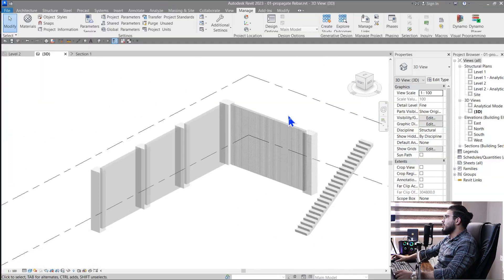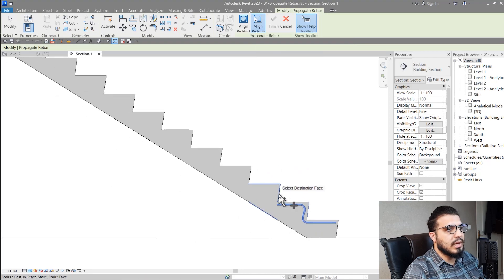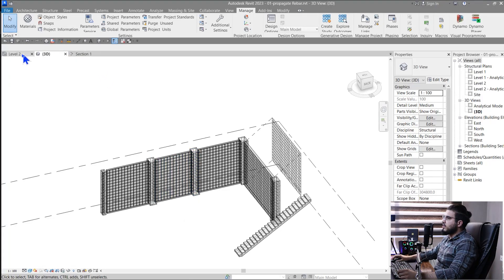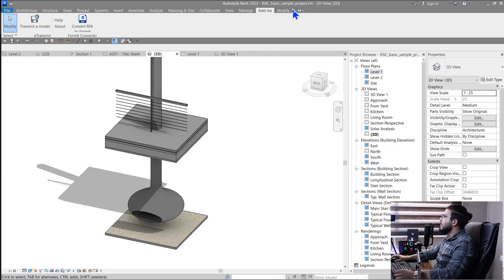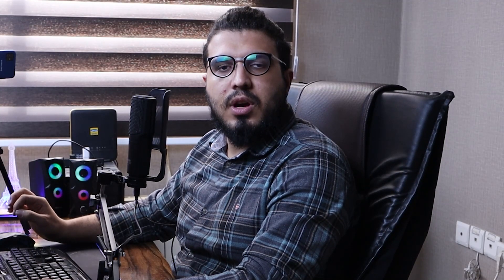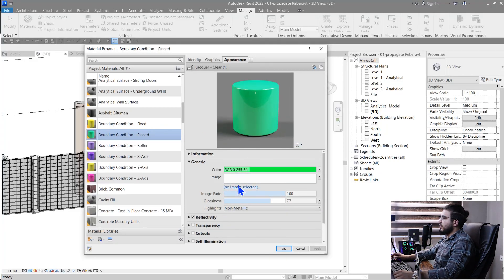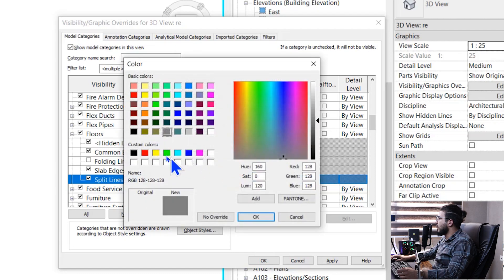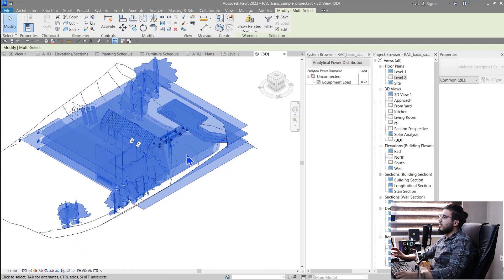Revit 2023 New Features. ( DARK Theme..FINALLY!!!! )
. 🔰 In this video we will learn about the new features we have in Revit 2023 and learn how to use all of them in one video ...Revit 2023 is here and there are lots of new features in different disciplines...

🟣Time Machine
Propagate Rebar in Revit 00:00
Rebar Displacement   02:38
Rebar Visibility 03:27
2D Displacement 04:15
Interactive Solar Study 04:53
Measure in 3D 06:06
Project Browser Update 06:51
Tag Displaced Elements 07:14
New Workplane Update 08:02
Swap view on sheet 08:35
New Filter Parameters 09:09
Server address for Textures and Decades  09:43
IFC Enhancements 10:28
Floor folding and split lines 11:15
Filter by sheet on schedule 11:59
Active Controls 12:55

✅Related Contents :
🟣Revit Course for BEGINNERS -(Revit Architecture for Beginner)-01
✅Useful Links :
🟣Q & A Group